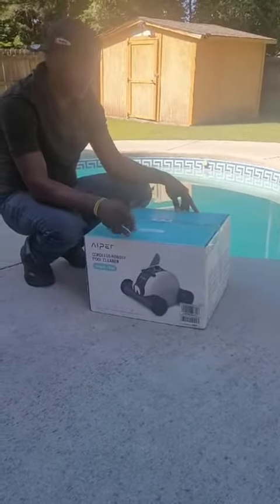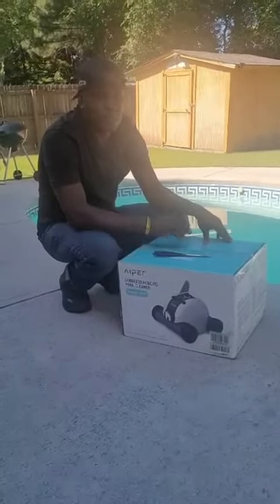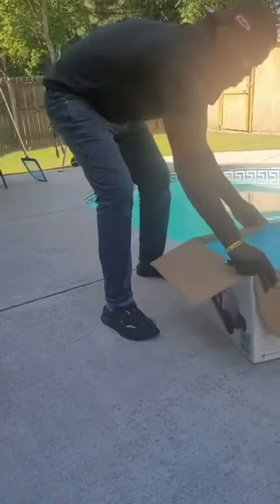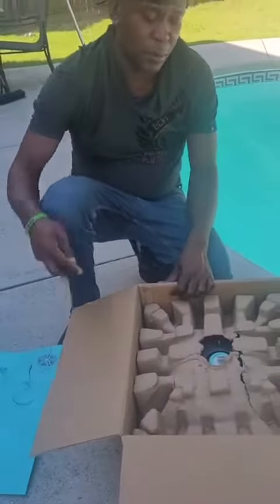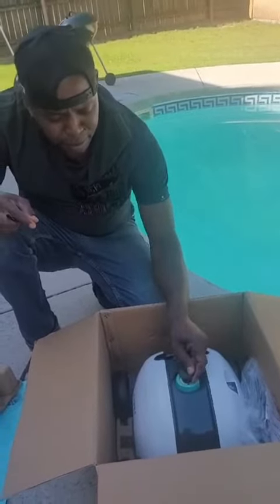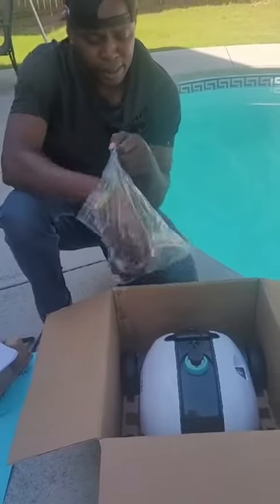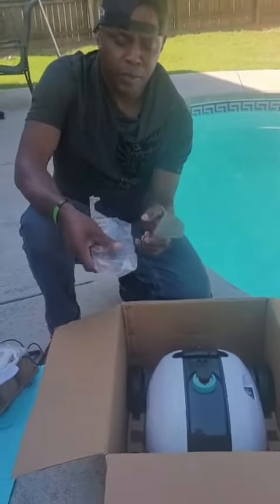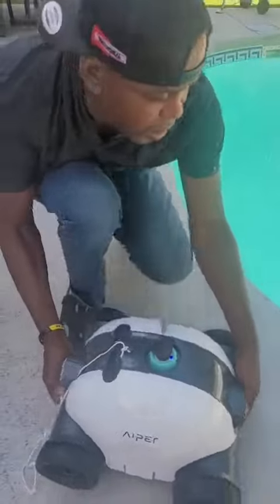Aiper seagull 1000